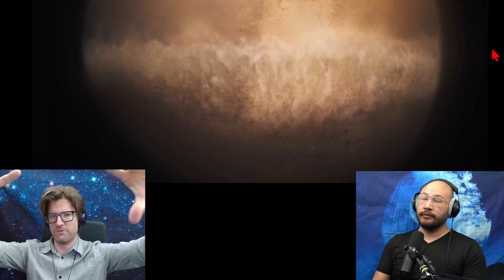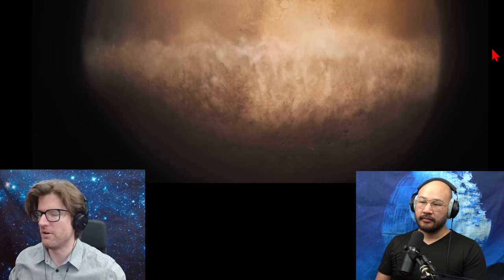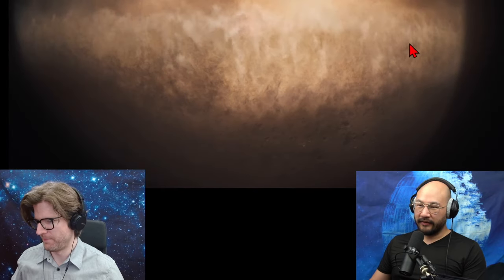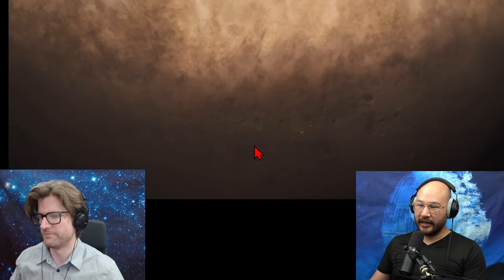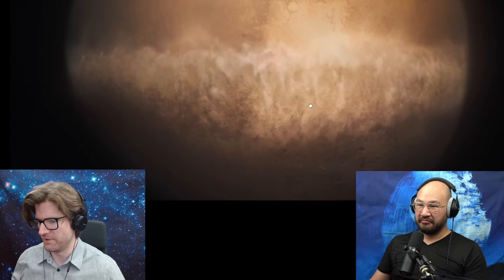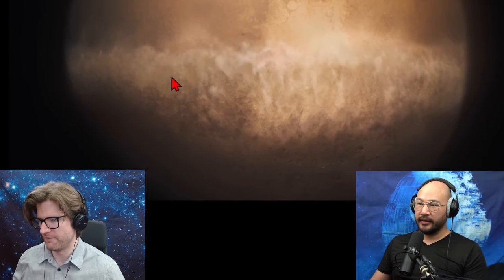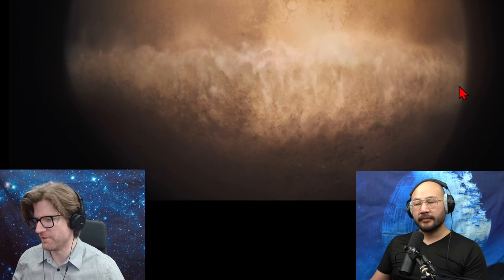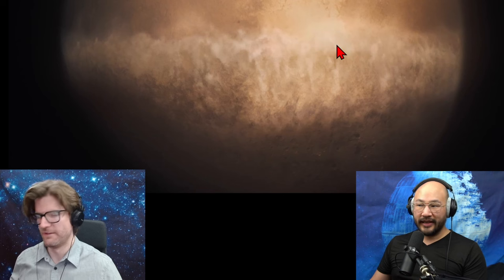Dune Part 2 | Climate of Arrakis